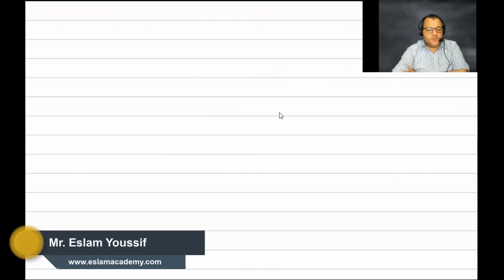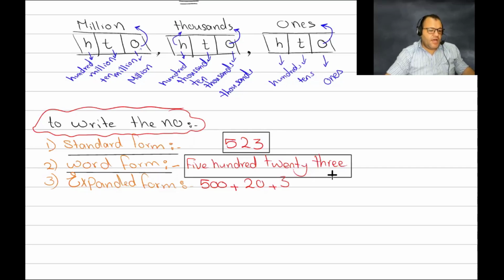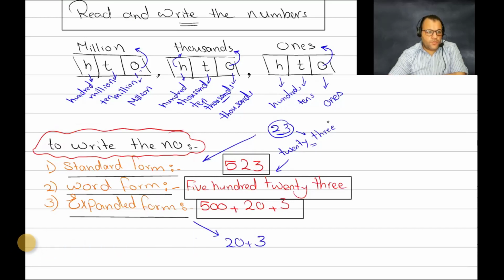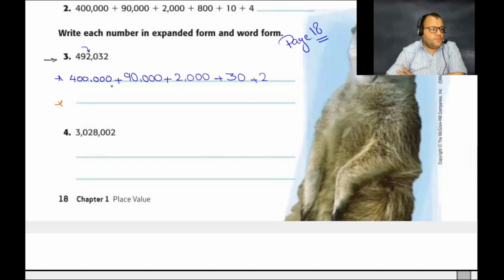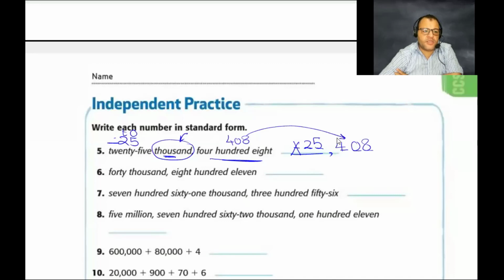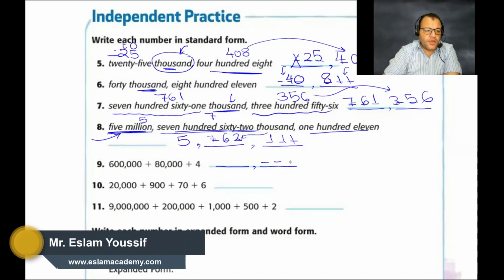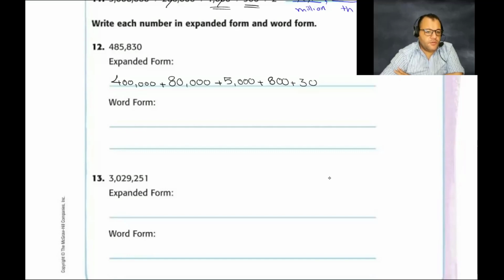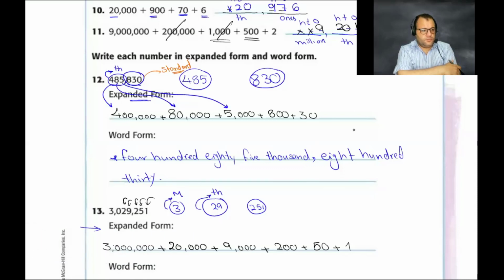G4 1-2 Read and Write Multi-Digit Numbers (Online) 2020-09-02